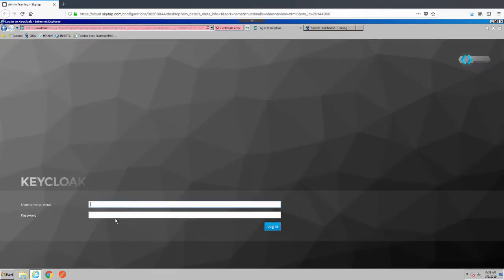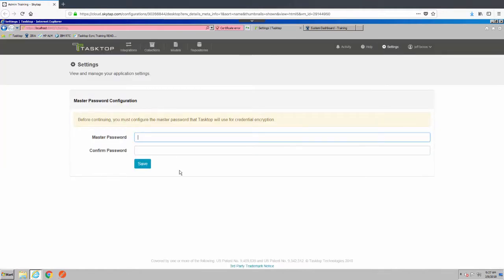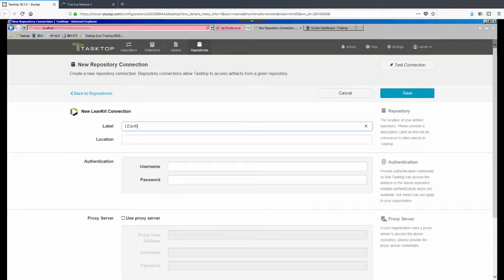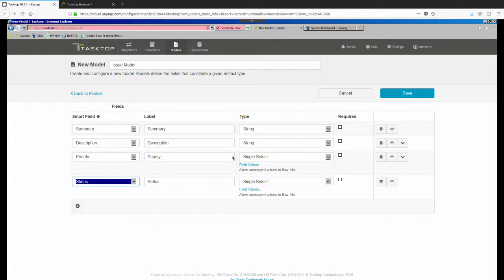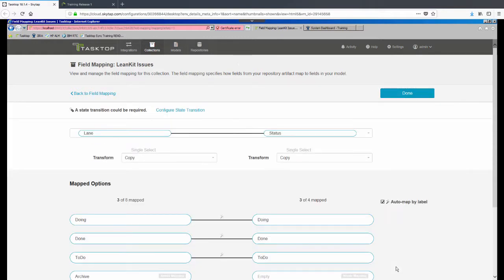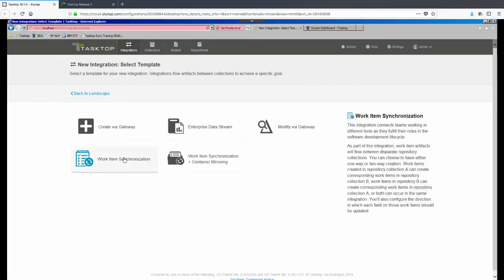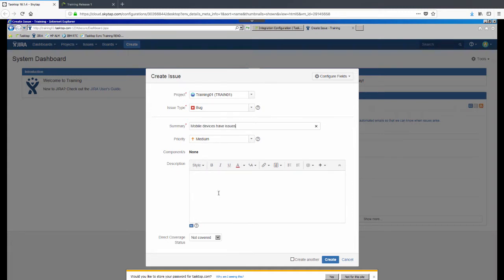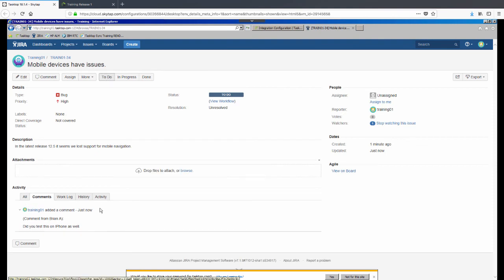Tasktop Integration Hub Demo - LeanKit and Jira Integration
Tasktop Integration Hub demo integrating Leankit and Jira. In this scenario, Leankit and Jira are integrated to maximize productivity